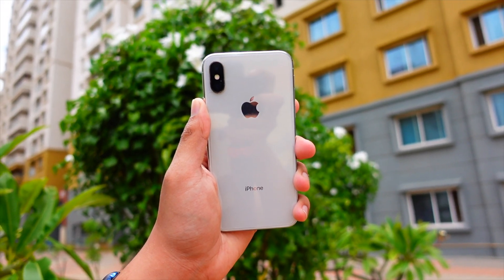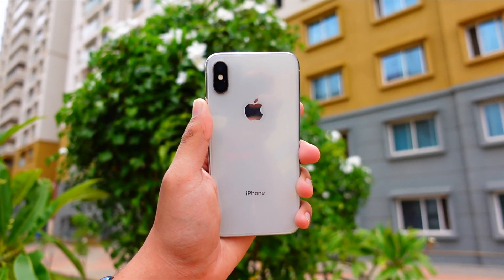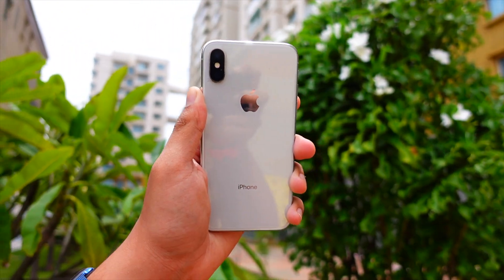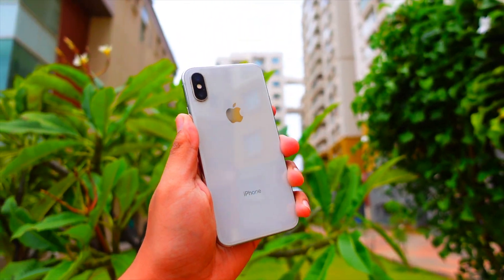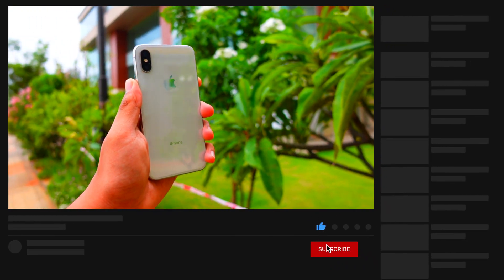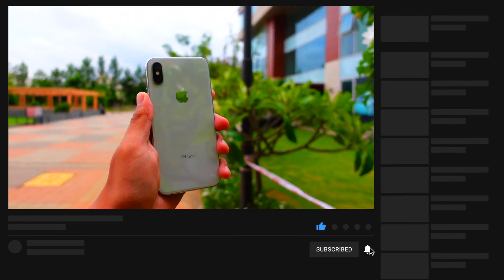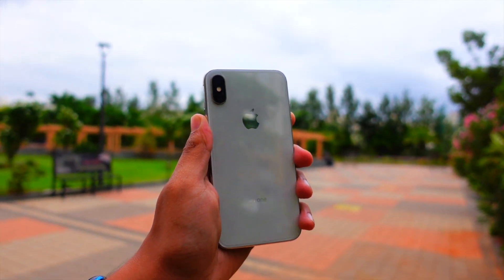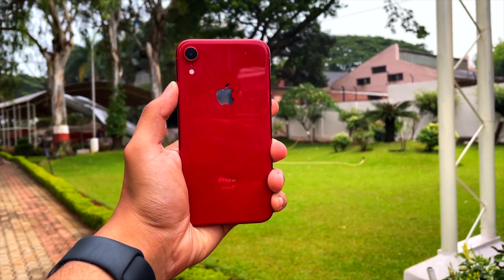iOS 16 Beta 4 Release - ALL NEW FEATURES AND CHANGES (PREVIEW)